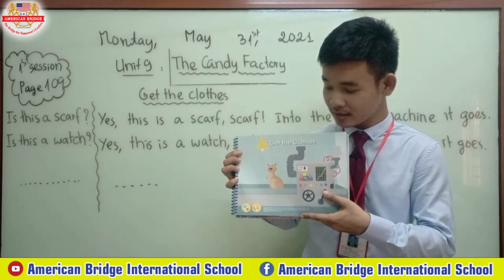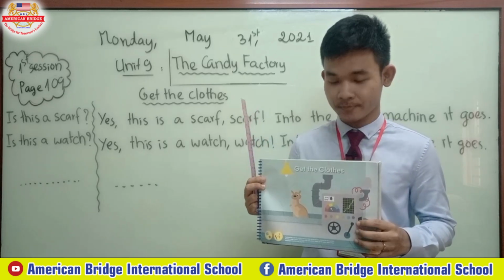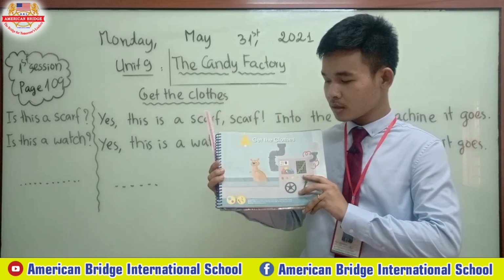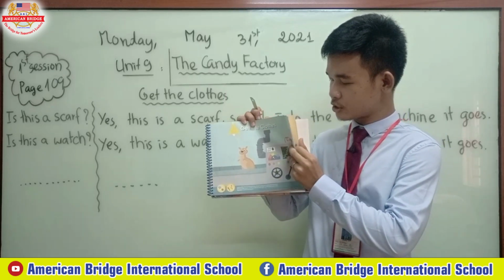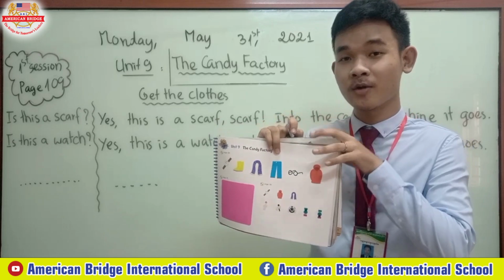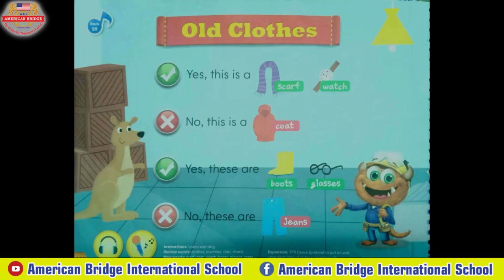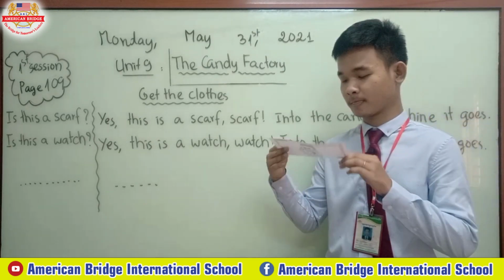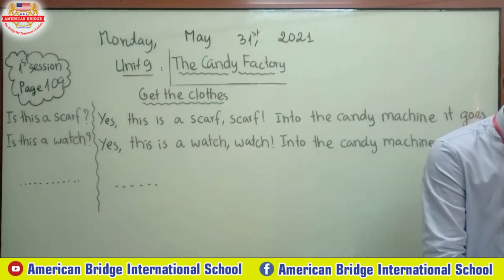Level Kindergarten 3, Subject Treehouse 3, Unit 9 The Candy Factory, Page 109 (1st session)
Date: Monday, May 31st, 2021